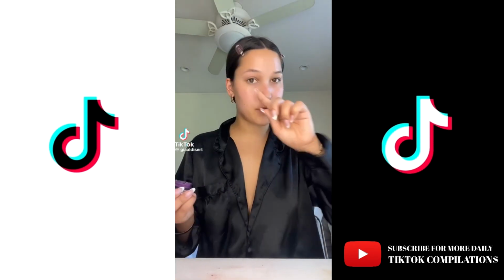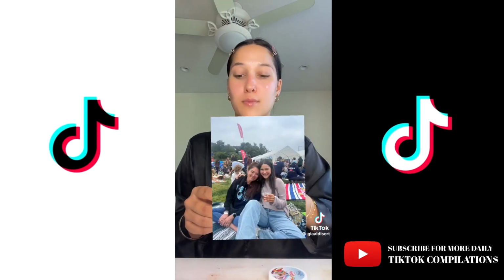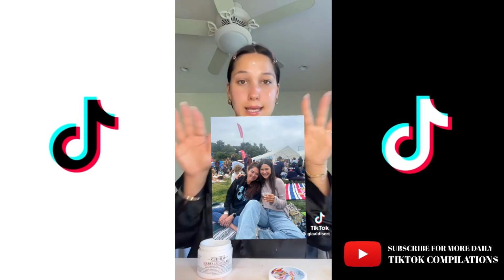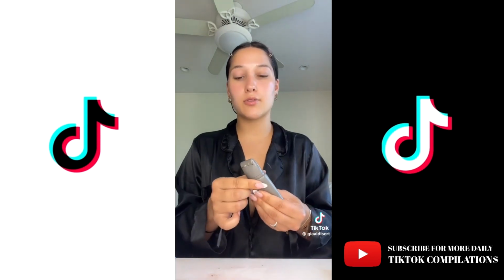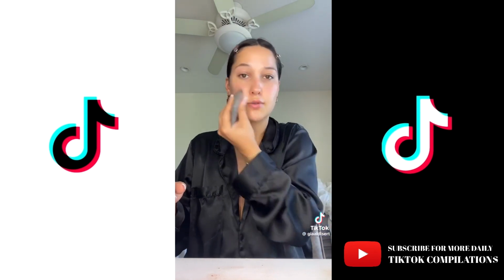Best of Giaaldisert TikTok Compilation #27